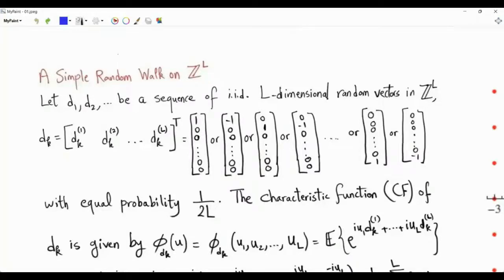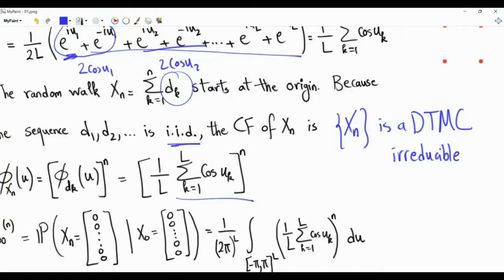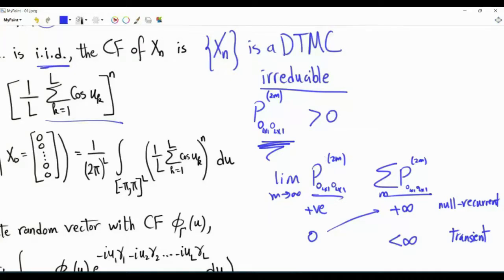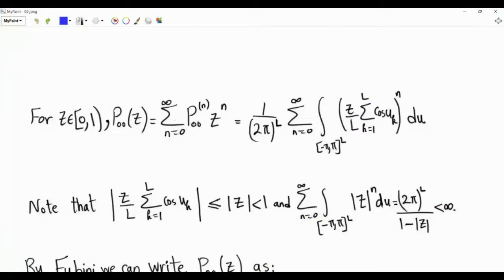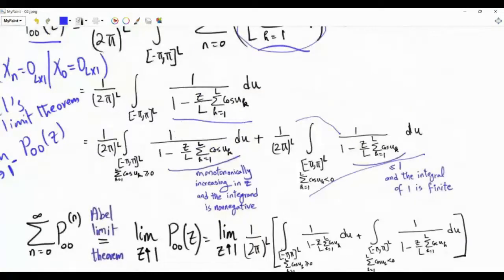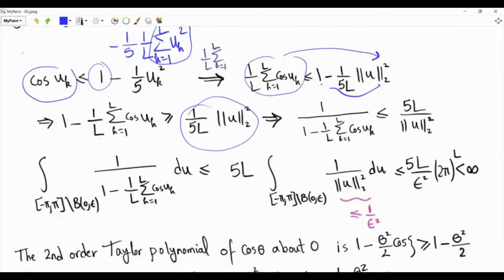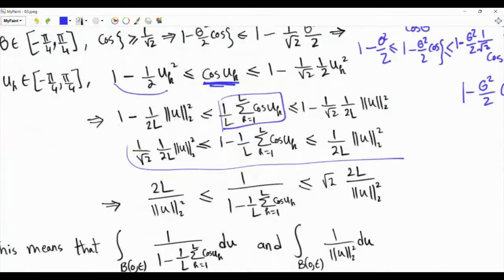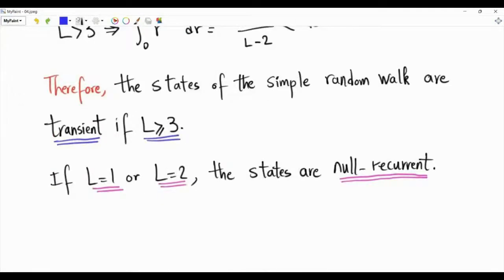Pólya's Random Walk Theorem: A Multidimensional Simple Walk on the L-Dimensional Integer Lattice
The states of a simple multidimensional random walk on the L-dimensional integer latter are null-recurrent from L=1 or 2 and transient for L ≥ 3.

After Theorem 5.4.4 on page 250 of the 5th edition of his book Probability: Theory and Examples, Professor Rick Durrett says:
To steal a joke from Kakutani (U.C.L.A. colloquium talk): “A drunk man will eventually find his way home but a drunk bird may get lost forever.”